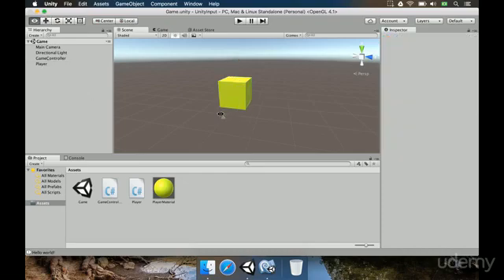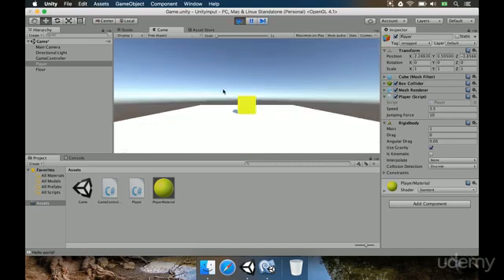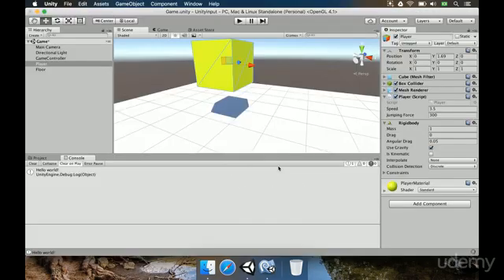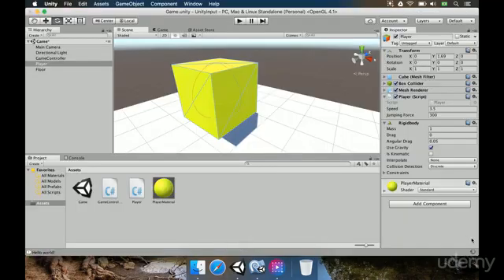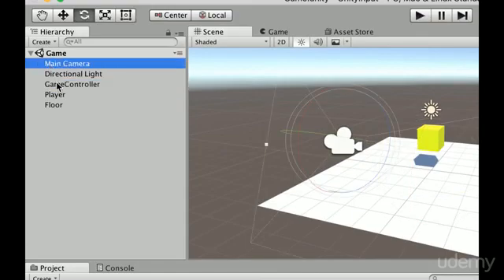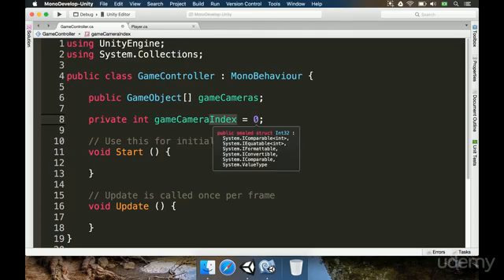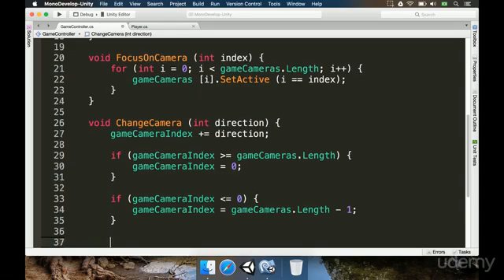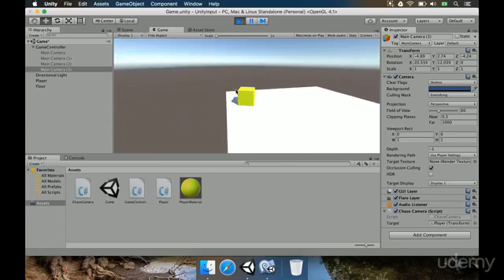7 T03b Input Part 2